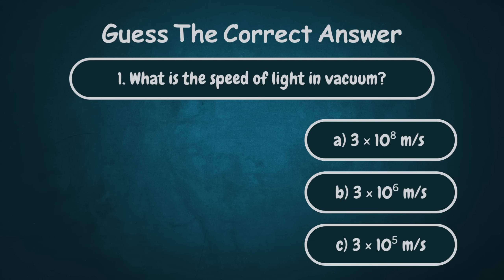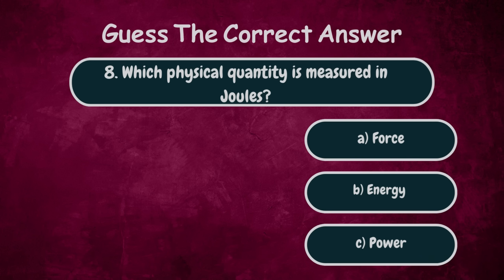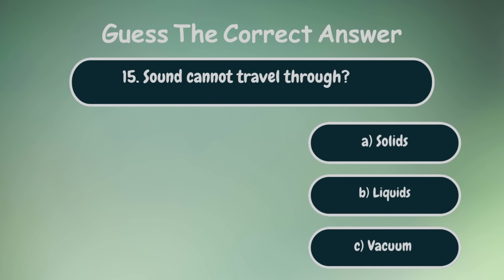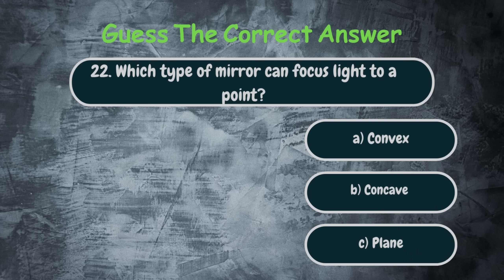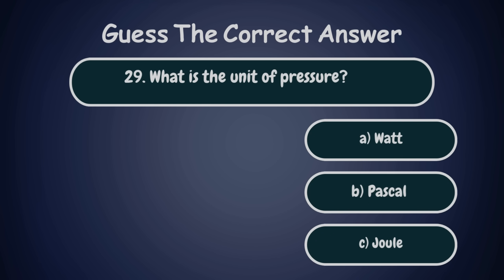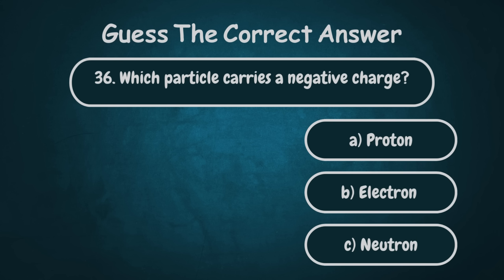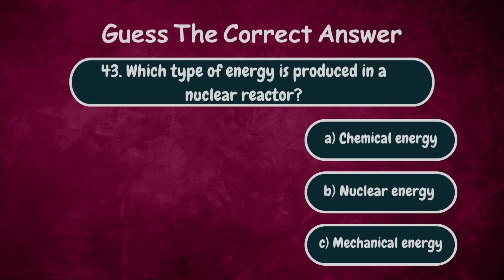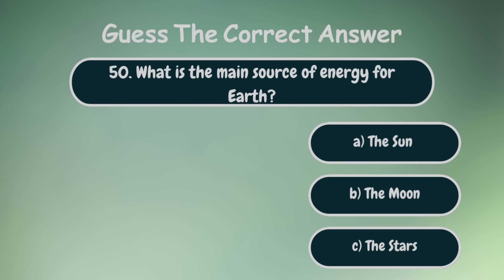"Physics Quiz Challenge | Test Your Knowledge of Science ⚡🔬"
"Welcome to our Physics Quiz! 🚀✨
In this video, you’ll test your knowledge of motion, energy, forces, light, and more. Each question comes with three options—can you pick the correct one?
Perfect for students, science lovers, and anyone who enjoys a brain challenge.